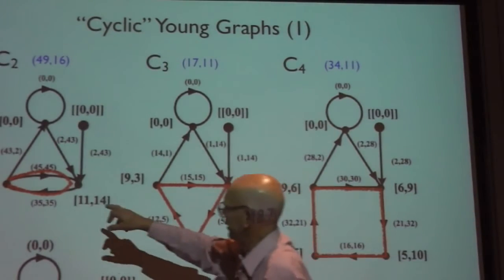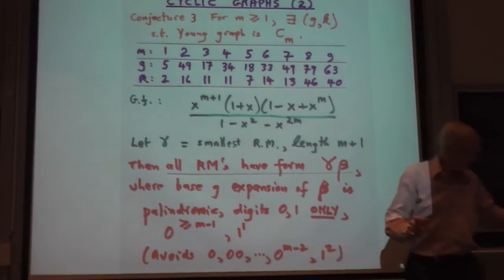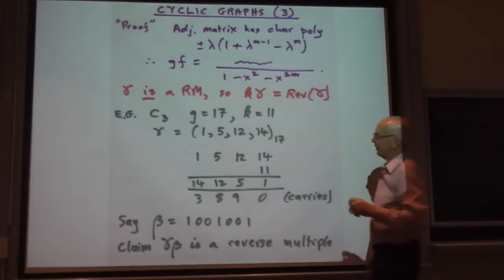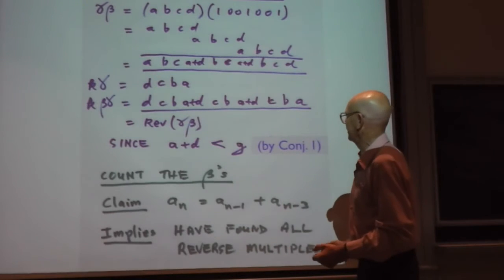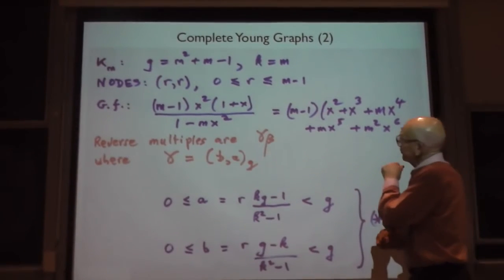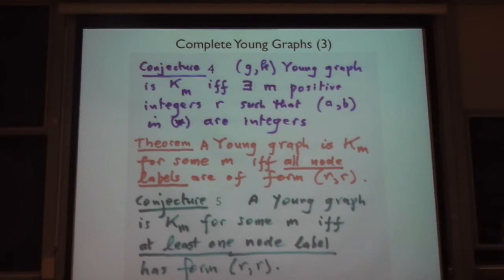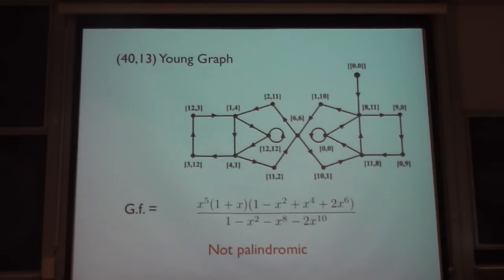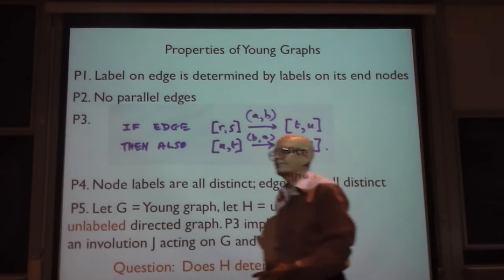2178 And All That Part 2